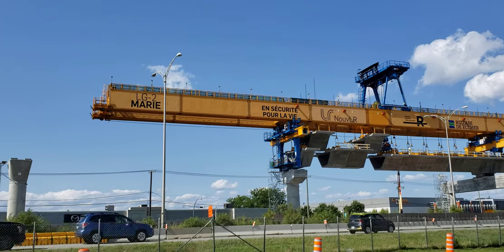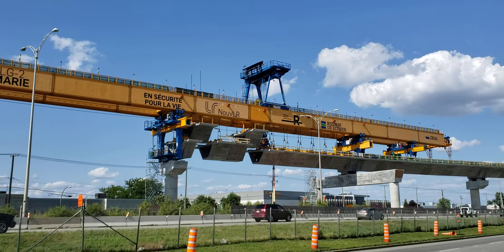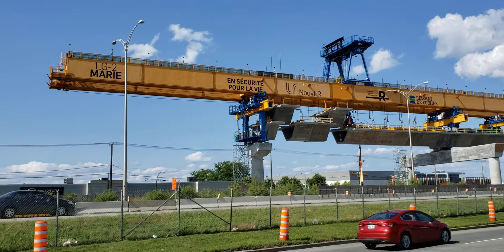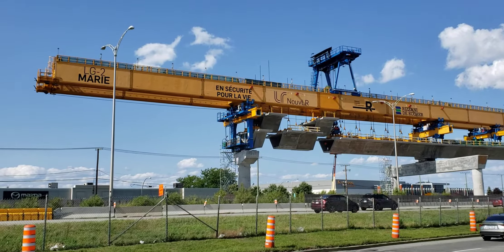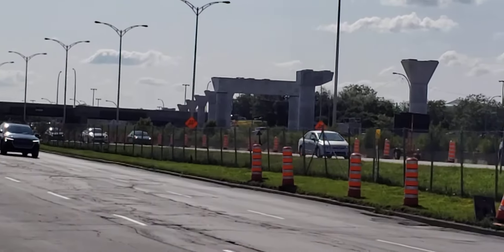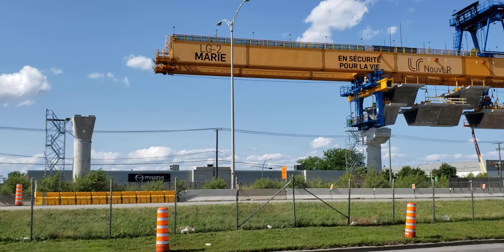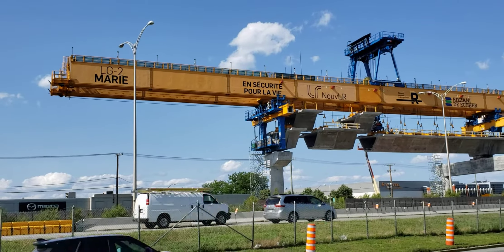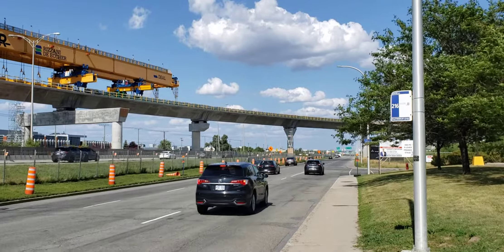MONTREAL REM Marie Gantry at Autoroute 40 Looking North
The Marie Gantry crane on the far service road of Autoroute 40 in Pointe Claire,  showing the lintel and pylons the guideway will take throughto Fairview shopping Center and St John's Blvd,  and the bend in the track
where the guideway goes into the Pointe Claire industrial park.